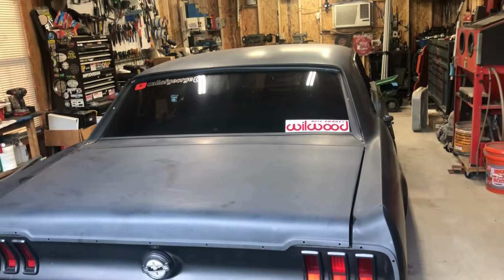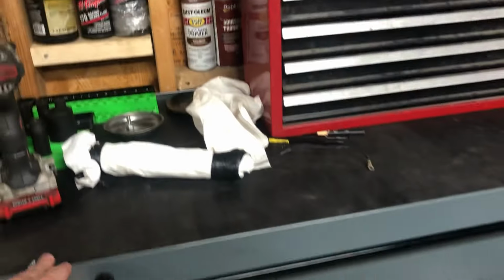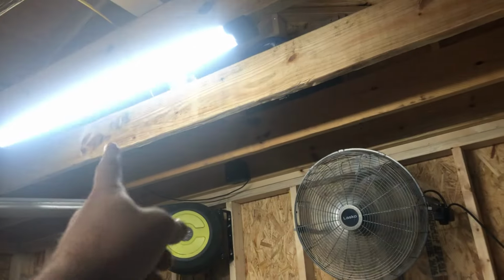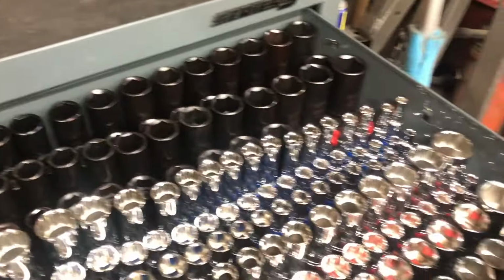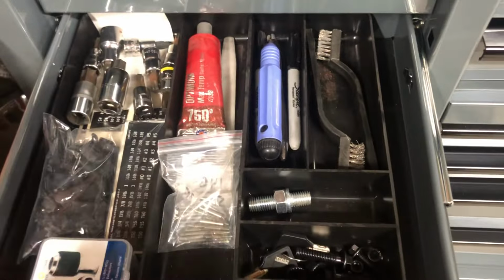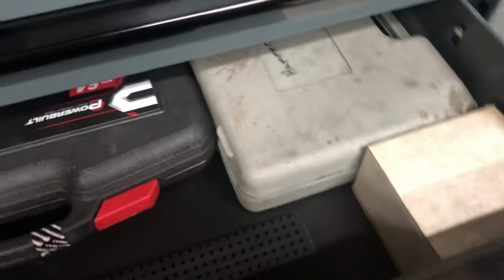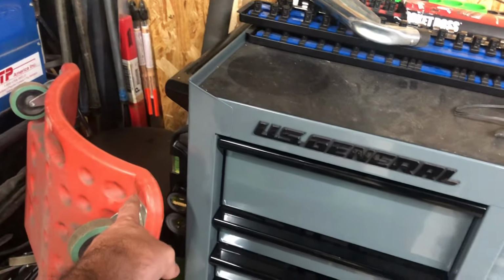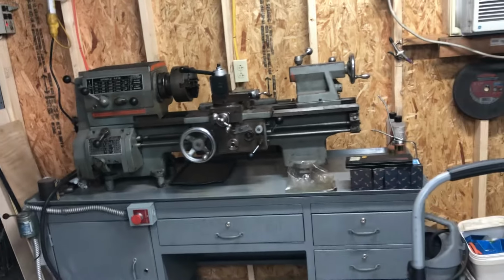Random shop and US General with Toolgrid update